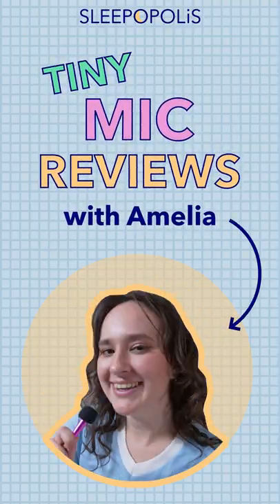Tiny Mic Review: Gravity Fleece Weighted Robe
✅ Click the coupon link to get the best price on the Gravity Fleece Weighted Robe

If you’re under an immense amount of pressure, you might say that you “have the weight of the world on your shoulders” to convey how stressed you are. However, to Gravity — creators of the Gravity weighted blanket — having weight on your shoulders is about relaxation, not stress. They have turned the meaning of that phrase upside down with their weighted robe, which features a weighted collar to promote stress relief.

With weighted blankets’ rise in popularity, more “weighted” products have been hitting the market lately that seek to use Deep Touch Pressure stimulation in different ways. Deep Touch Pressure has been shown to increase calming hormone production and reduce stress-inducing hormone production. It’s the effect you get from hugging or cuddling, but it can also be induced with light weighted pressure.

Should this be the next wellness product on your wishlist? I personally tested this robe out, so keep on reading to find out if this robe truly can take the weight of the world off your shoulders… by putting some extra weight on your shoulders.